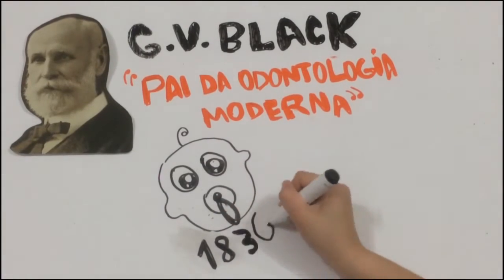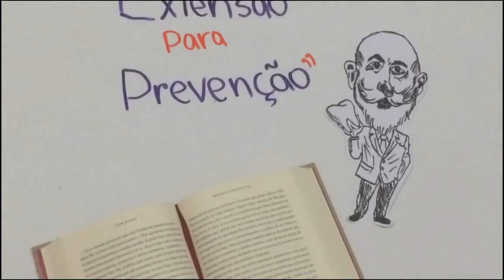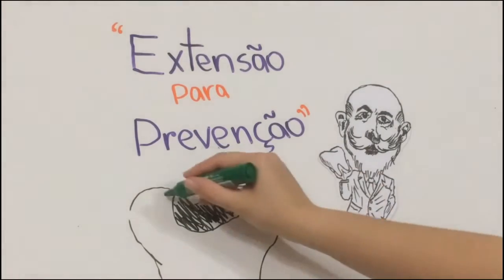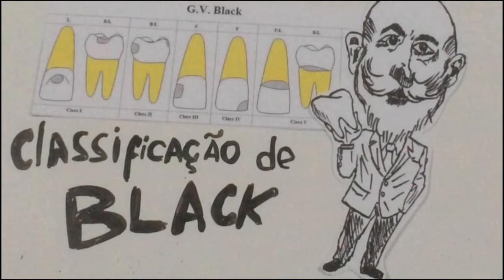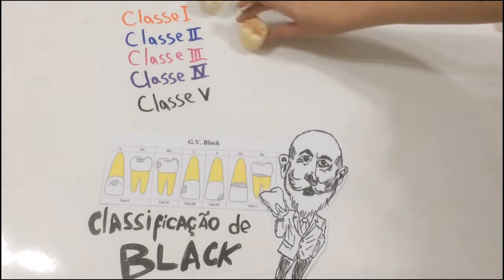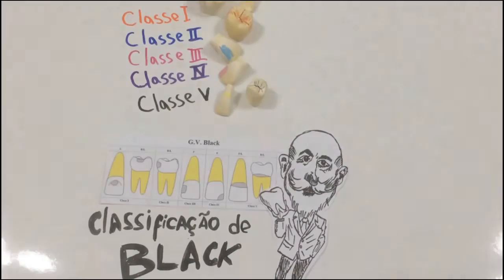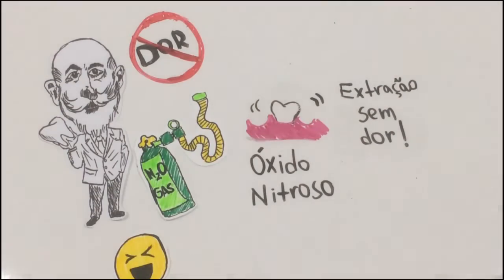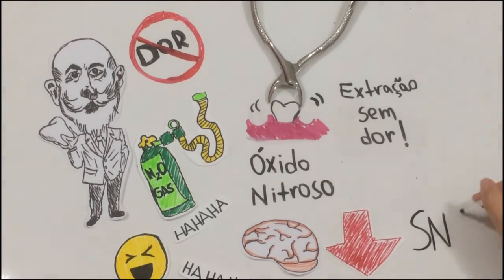Curta Dentística - G.V. Black e suas contribuições para a Odontologia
Vídeo vencedor na categoria "Escolha da audiência" do 1º Festival CURTA DENTÍSTICA, da Universidade Católica de Brasília (UCB-DF)

O Festival CURTA DENTÍSTICA, realizado em 23/05/2014 foi idealizado como uma atividade curricular da Disciplina de Dentísitca da UCB-DF, com o objetivo de despertar o interesse dos estudantes para a modalidade "vídeo" na produção de seus trabalhos acadêmicos. A turma foi dividida em grupos de 04 ou 05 estudantes e os temas sorteados para cada grupo. Foram eles:

1) G.V. Black e sua contribuição para a Odontologia
2) Odontologia e Esporte
3) O estudante de Odontologia
4) A Odontologia depois de Buonocore, Bowen e Nakabayashi
5) Como cobrar dos pacientes?
6) A primeira consulta...
7) Odontologia e Política

A ideia era a produção de um curta-metragem de até 10 minutos sobre o tema proposto. Não houve qualquer restrição quanto à forma de abordagem, linguagem utilizada ou quaisquer outras considerações.

Dia 23/05/2014, as turmas foram reunidas e convidadas para uma sessão de cinema, com direito à pipoca e refrigerante, na qual foram exibidos todos os trabalhos produzidos, além de outros filmes incidentais sobre a temática odontológica. Ao final, os próprios estudantes foram convidados a escolherem seus filmes preferidos, na chamada "Escolha da Audiência" e o grande vencedor, exibimos aqui no nosso Canal. Aproveitem!!

G.V. BLACK E SUA CONTRIBUIÇÃO PARA A ODONTOLOGIA
Roteiro, produção e edição: Sara Omar Mustafa
Narração: Andressa Souto Vaz, Caio Vinícius Lopes Silva e Victor Aguirre Teodoro de Carvalho
Ilustrações: Danielle Brigagão
Música incidental: Tema da Paramount Pictures